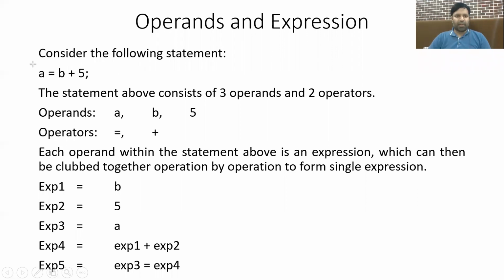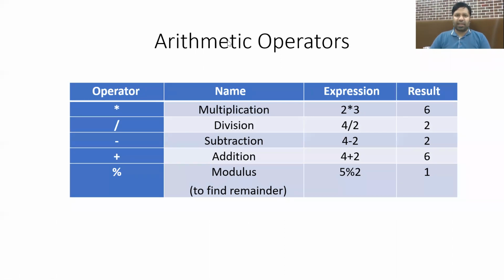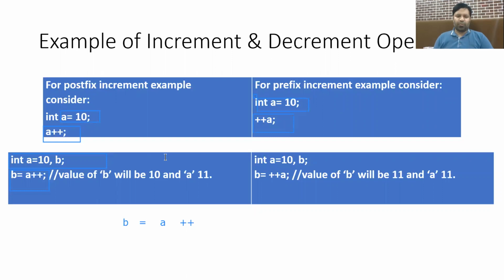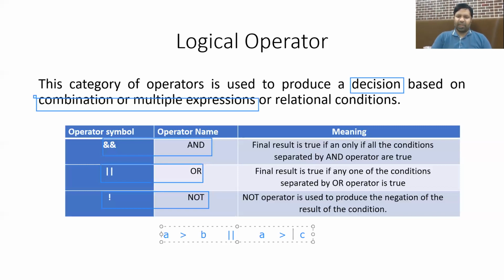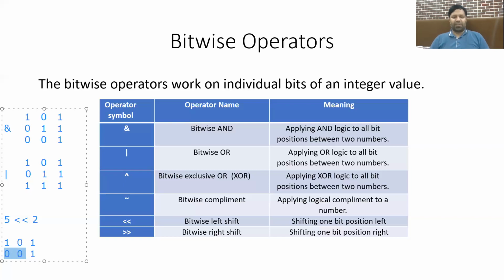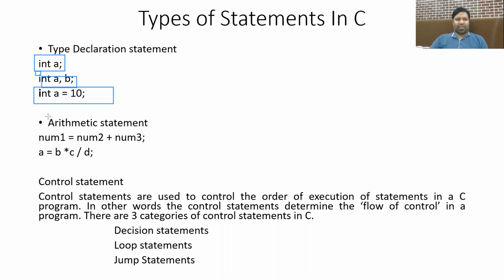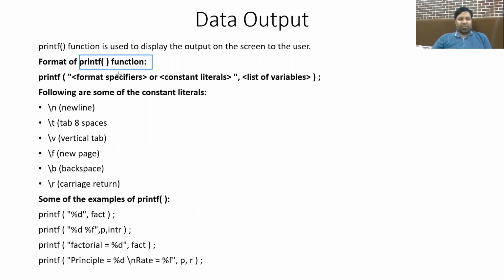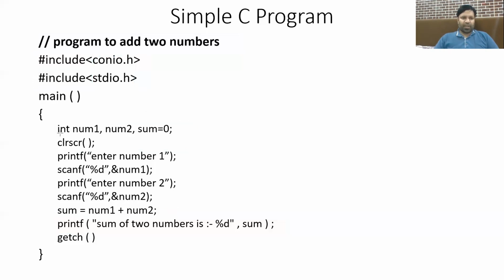Operators and Expressions in C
This video tutorial aims to explain the concept of operators and expressions in C.
What are operands, expressions & operators in C?
Different types of operators in C.
Precedence and Associativity of operators.
Different types of statements in C.
Accepting input and displaying output to the user.
A sample C program.

This tutorial discusses the concept of operators in great detail. I hope you will enjoy going through this video tutorial.